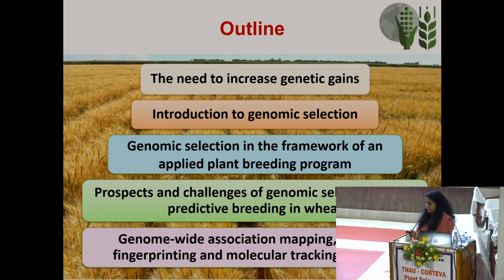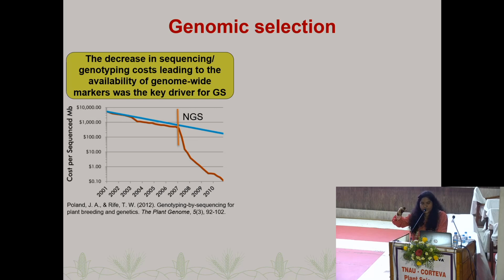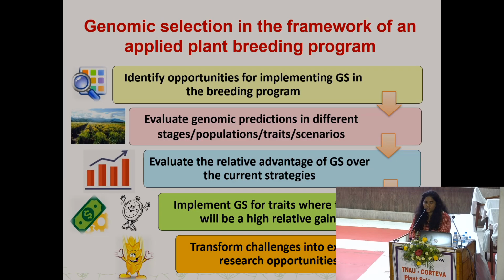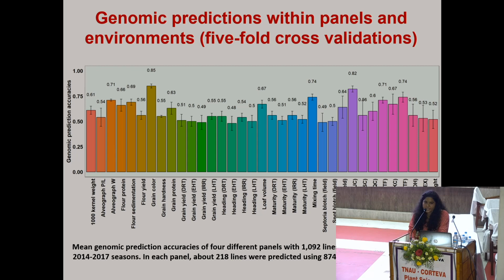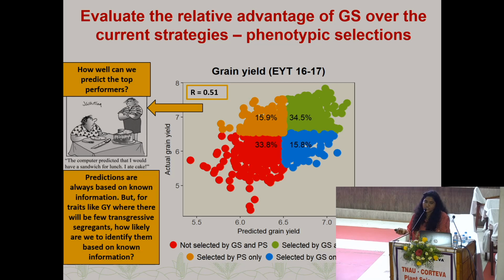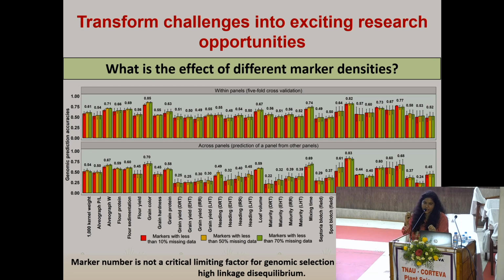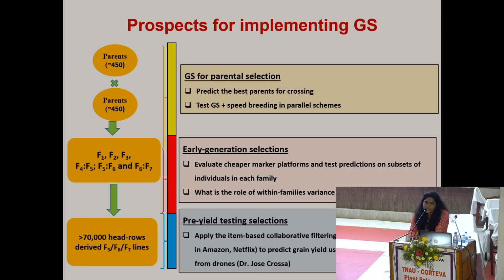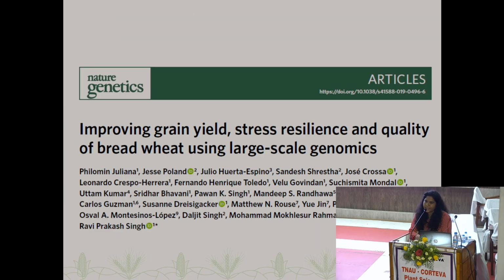Large Scale Genomics and Phenomics in CIMMYT'S Bread Wheat Breeding Program - Dr. Philomin Juliana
Large-scale genomics and phenomics in CIMMYT’s bread wheat breeding program: perspectives from the application of genomic selection, genome-wide association mapping, genomic fingerprinting and high-throughput phenotyping.
Philomin Juliana, International Maize And Wheat Improvement Center (CIMMYT), El Batan, Mexico
Genomics and phenomics tools provide exciting opportunities for accelerating trait genetic gains and breeding efficiency in wheat. A genomics-based breeding tool that has the potential to facilitate more accurate selections, reduce the cycle time and phenotyping costs is genomic selection (GS), where the genomic-estimated breeding values obtained from genome-wide molecular markers are used for selecting superior progenies. Hence, we performed a comprehensive evaluation of genomic prediction for 35 key traits in bread wheat using 3,485 lines from the International Maize and Wheat Improvement Center’s elite yield trial nurseries. We observed that the prediction accuracies ranged between 0.48 and 0.85 in cross-validations within panels and between 0.24 and 0.83 in predictions across different panels. Traits like grain color, seedling and field resistance to stem rust, mixing time, alveograph-W, flour sedimentation, loaf volume, protein content and thousand kernel weight had the highest genomic predictabilities within and across-panels, while we observed low across-panel predictabilities of traits like grain yield, days to maturity, Septoria tritici blotch and Spot blotch, with an average decrease of 0.20 + 0.06 from the corresponding within-panel accuracies. We also compared GS and phenotypic selections for grain yield and observed that at a selection intensity of 0.5, GS could select a maximum of 70.9 and 61.5% of the top lines and discard 71.5 and 60.5% of the poor lines selected or discarded by phenotypic selections within and across nurseries, respectively. In addition to genomic tools, reliable, rapid, and inexpensive phenotyping tools will enable breeders to screen large breeding populations with higher precision. Hence, we used the green normalized difference vegetation index (NDVI) collected using a high-throughput phenotyping platform as a secondary trait for multivariate prediction of grain yield and observed accuracies comparable to those from genomic predictions, making it a powerful and cost-effective alternative to genomic selection. Furthermore, to dissect the genetic architecture of key traits that is critical for making accurate selection decisions and also for combining desired allelic combinations, we performed a large genome-wide association study for 50 different trait-environments evaluated in Asia, Africa and the Americas and identified numerous significant marker-trait associations associated with improved yield potential, disease resistance, abiotic stress tolerance and end-use quality of bread wheat. Furthermore, we have generated the genomic fingerprints of a large panel of 44,624 wheat breeding lines for traits-associated markers and examined the marker allele frequency dynamics, to characterize the role of selection in shaping patterns of allelic variation over time. Overall, our results demonstrate the potential of genomics and phenomics tools for wheat breeding, and we speculate that gains can be maximized if they are integrated in the appropriate stages of the breeding cycle.